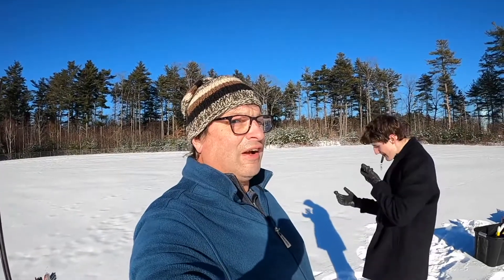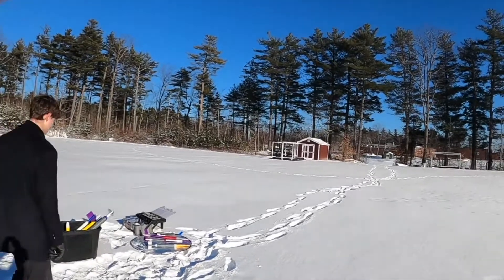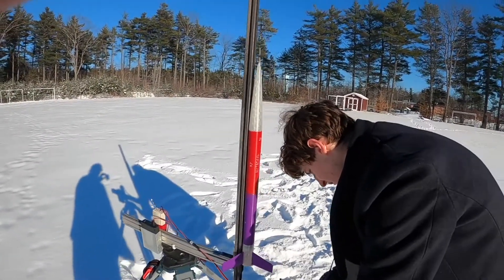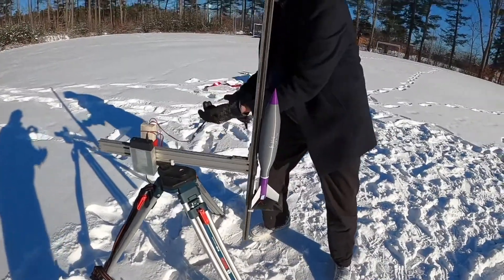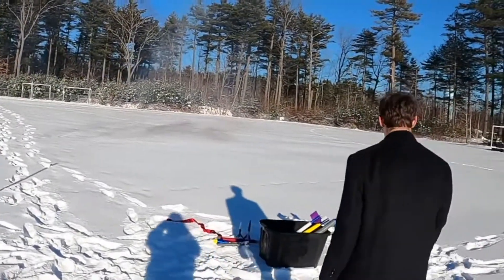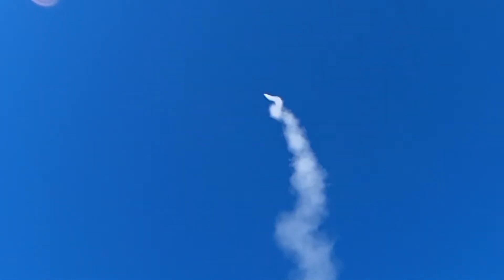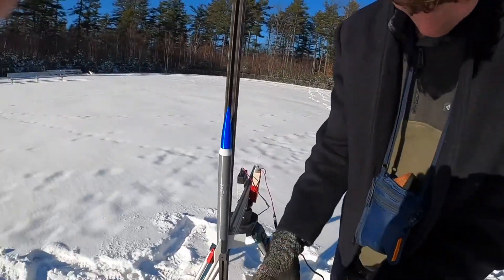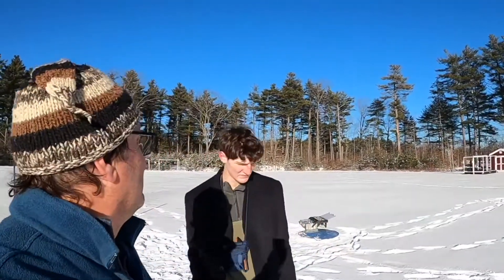Balistic New Year (3d Printed Rockets)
A new batch of 3d Printed Rockets, including the biggest one we've ever done.